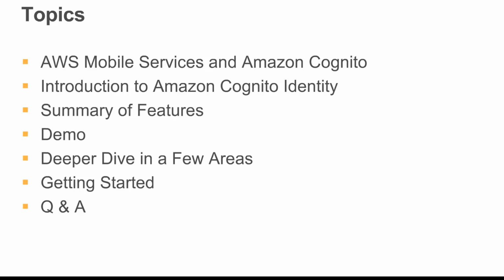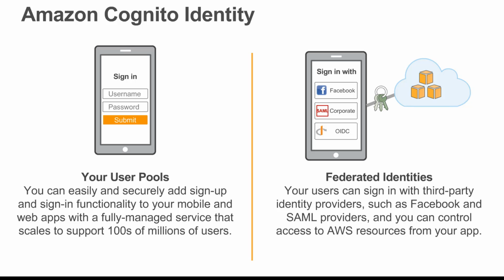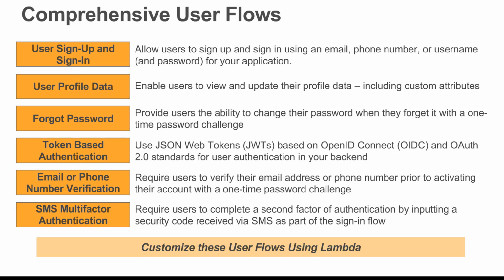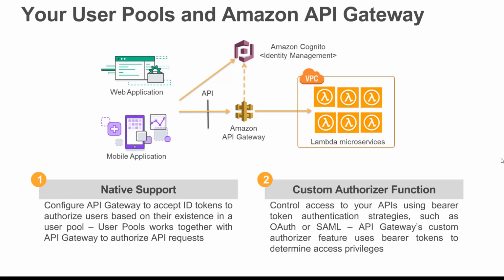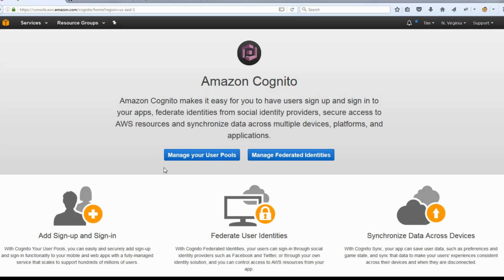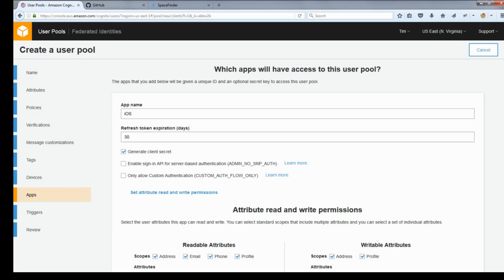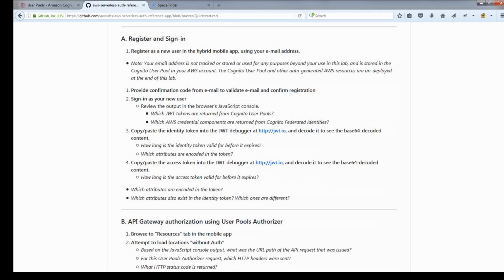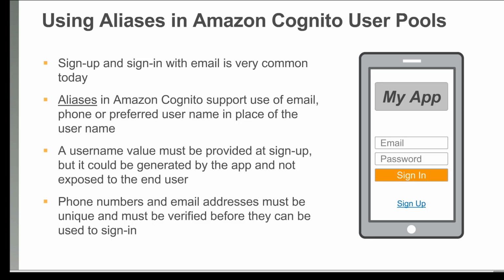Deep Dive on Amazon Cognito - March 2017 AWS Online Tech Talks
Amazon Cognito enables you to secure your mobile and web applications by providing a comprehensive identity solution for end user management, registration, sign-in, and security. In this product deep dive, we will walk through Cognito’s feature set, which includes serverless flows for user management and sign-in, a fully managed user directory, and control for user permissions. In addition, we will cover key use cases and discuss the associated benefits.

Learning Objectives:
1. Understand Cognito’s comprehensive feature set and benefits
2. Learn how to use Cognito to address different needs for user management and authorization